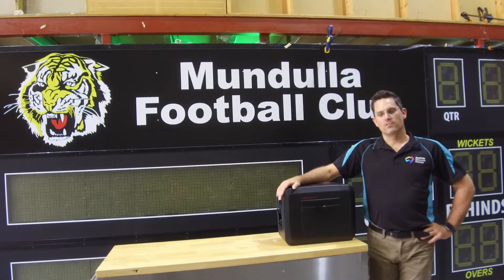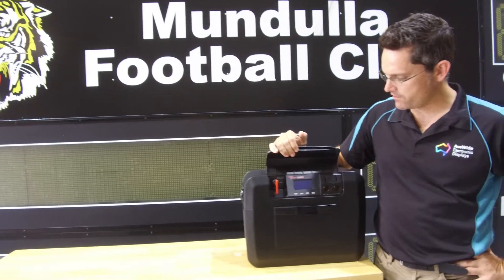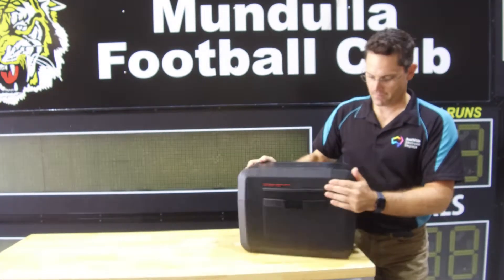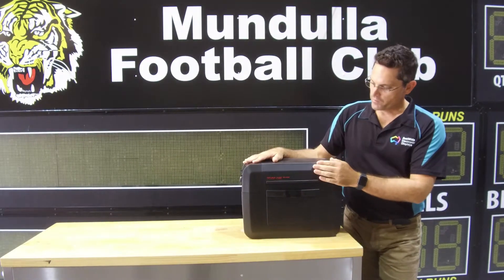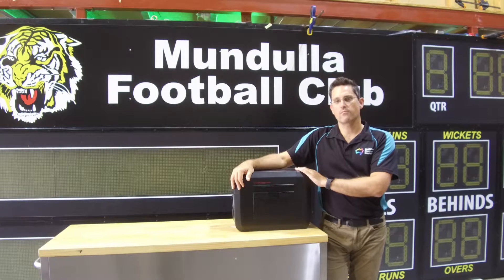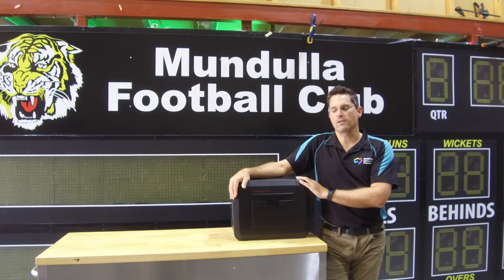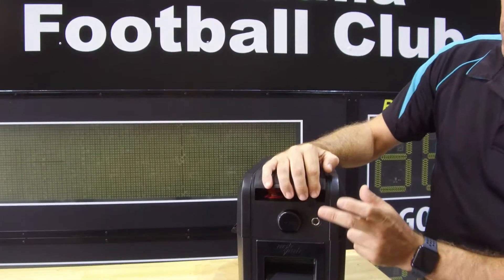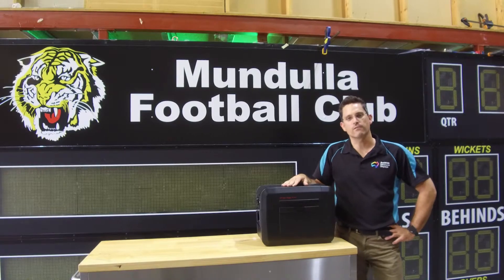AusSport Scoreboard Battery Pack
A quick overview of the usage of the scoreboard battery packs.